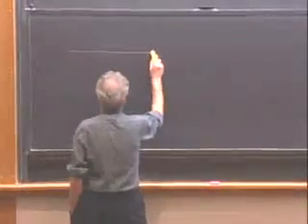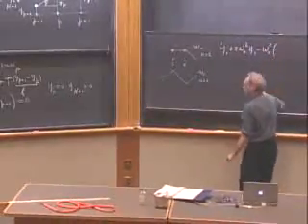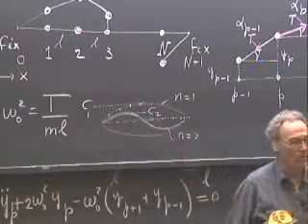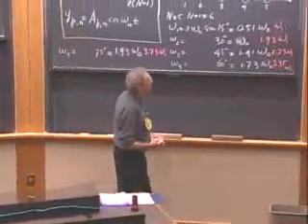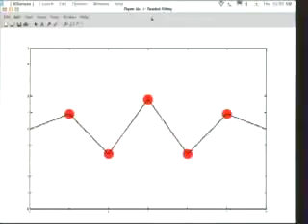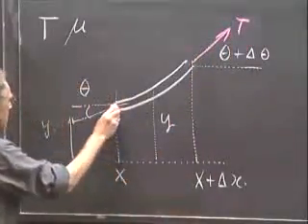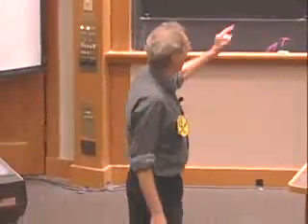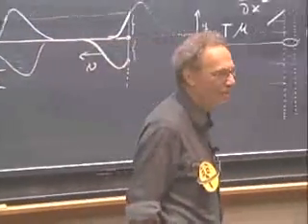1 07 Lecture 07 Many Coupled Oscill